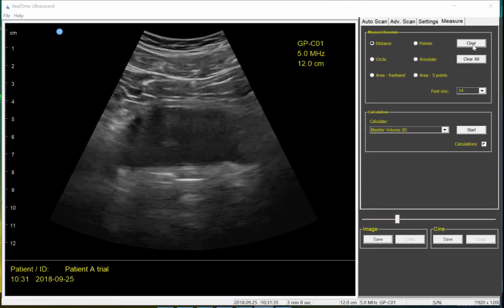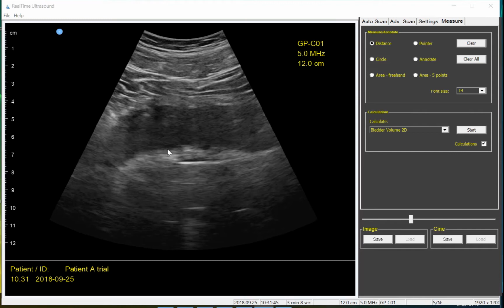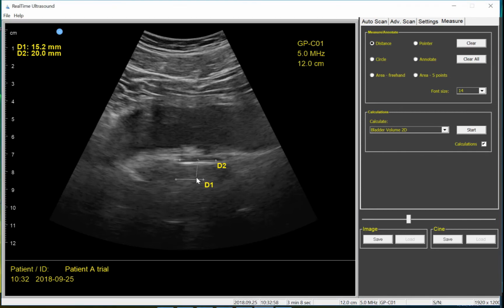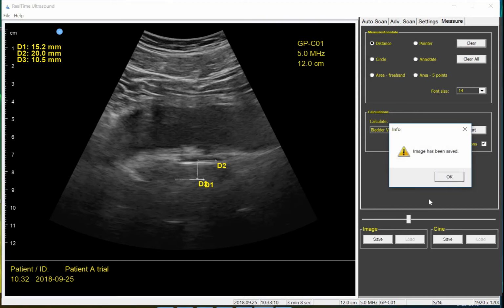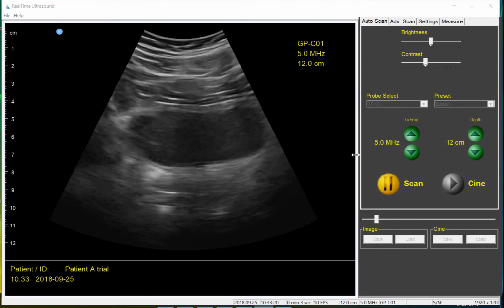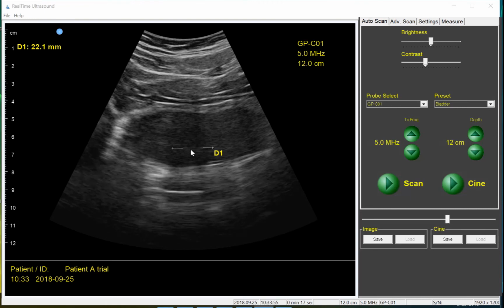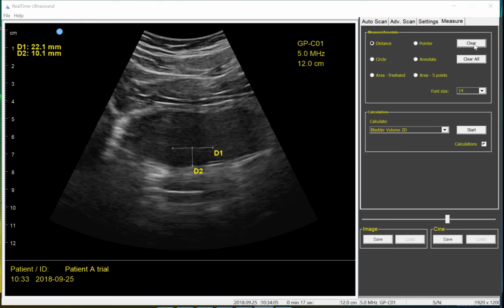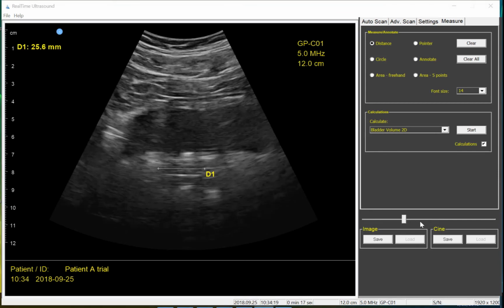Measuring the lift of the bladder base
Observation of the lift of the bladder base with ultrasound imaging is an acceptable surrogate for PFM contraction. This video demonstrates the technique for making objective measurements of this motion using the cine buffer on the Pathway ultrasound system.